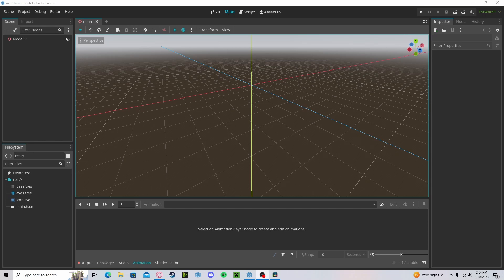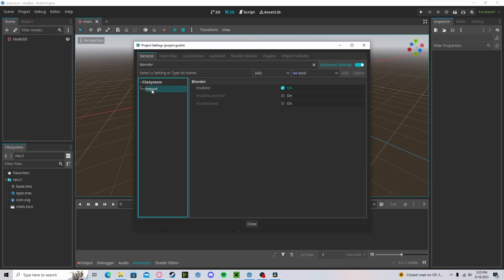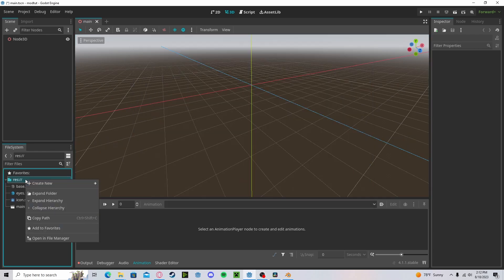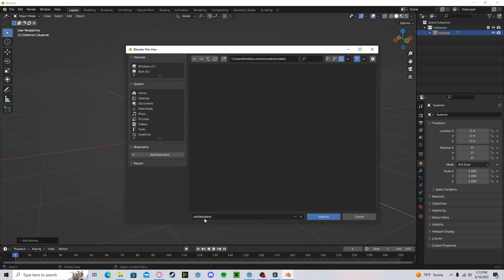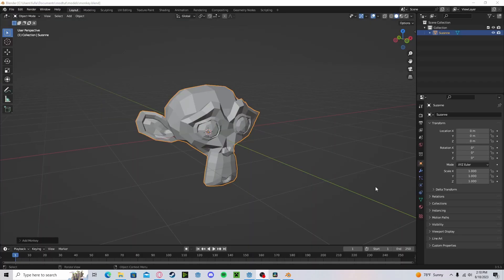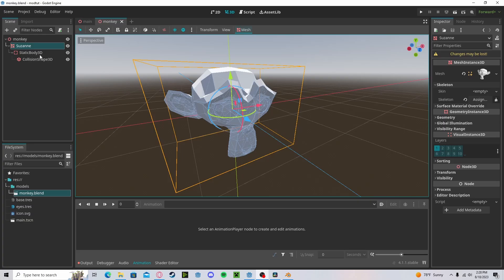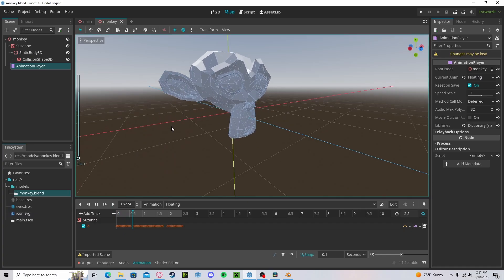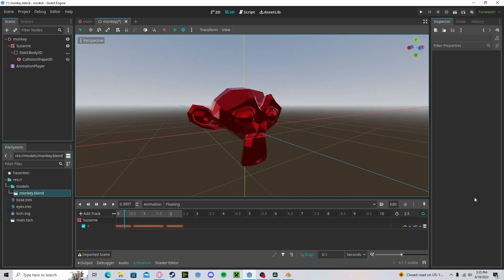Godot 4 Import Blender Files Tutorial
Quick tutorial on how to import .blend files from Blender into Godot 4!